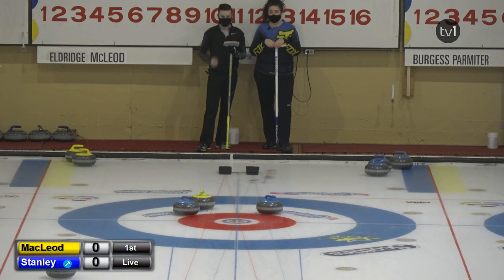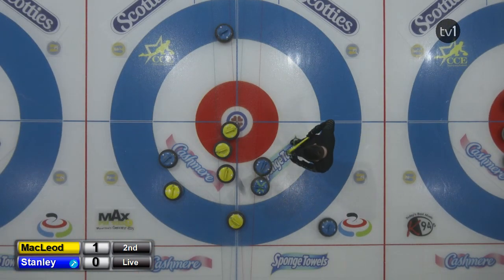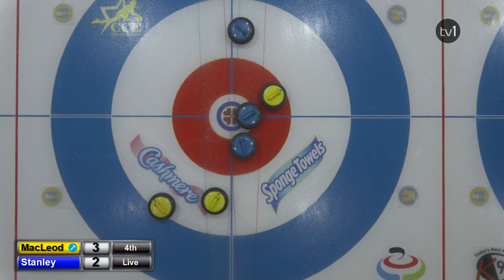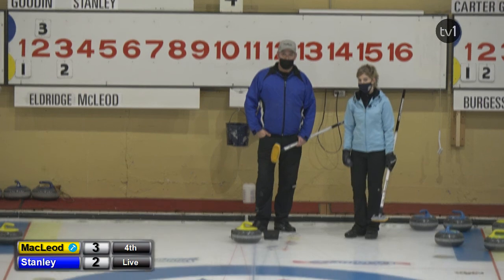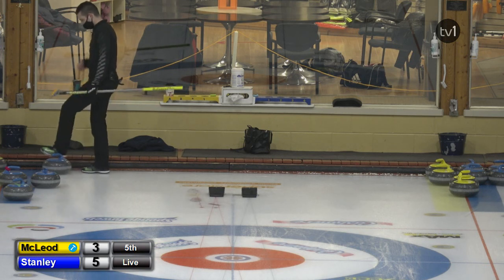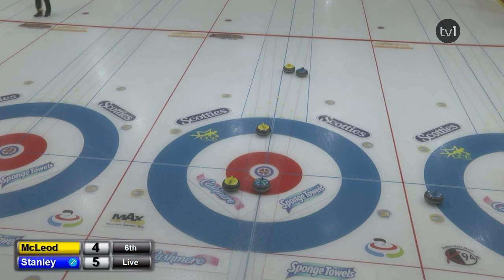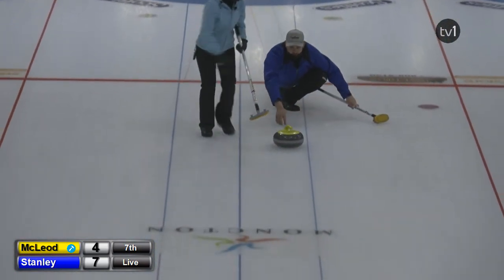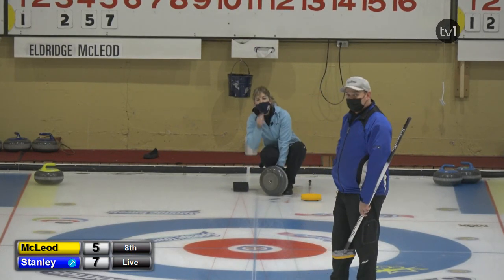Curling NB 2021 Mixed Doubles Championship - Goodin/Stanley vs McLeod/Eldridge